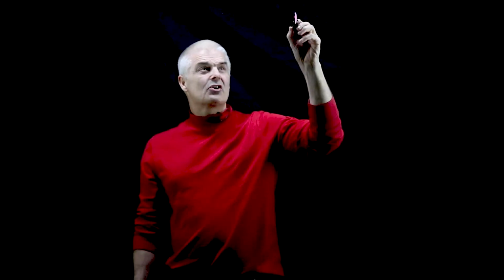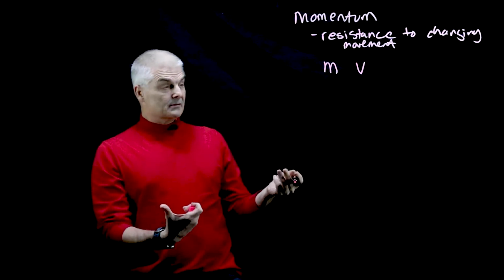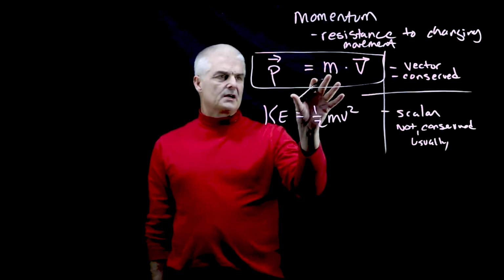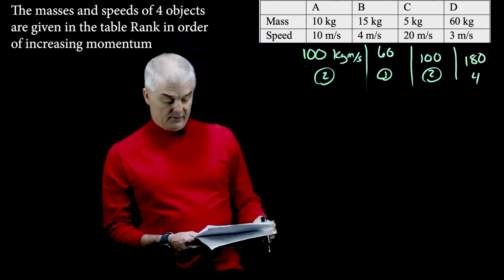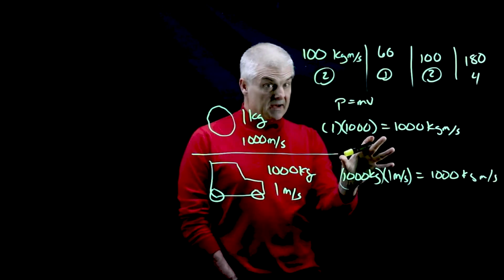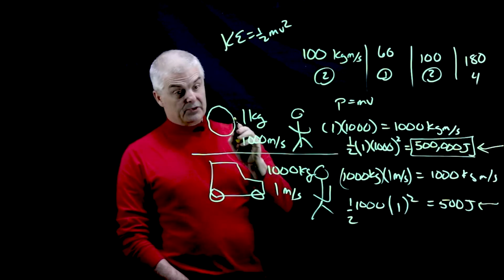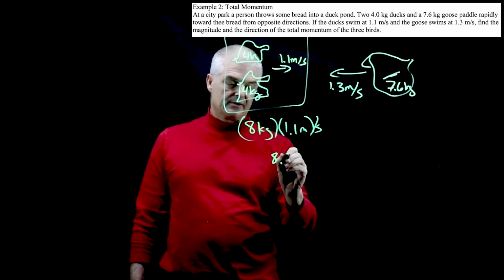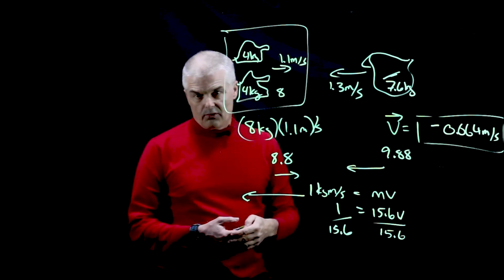Momentum in Physics Simplified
Momentum can be a difficult thing to understand in Physics. Learn how to explain it and how to do simple momentum calculations